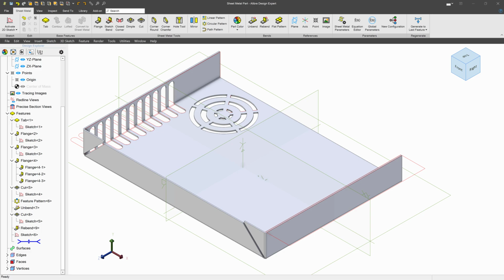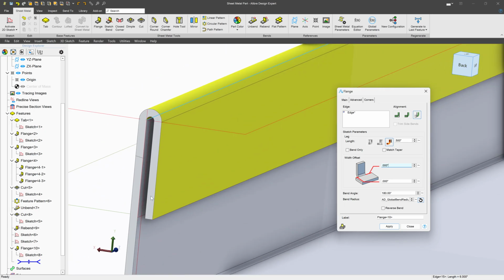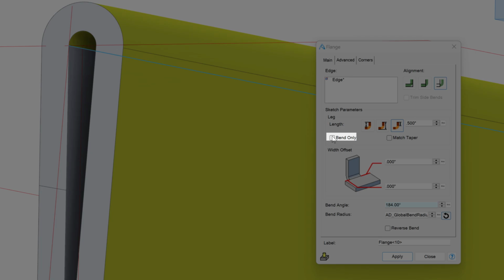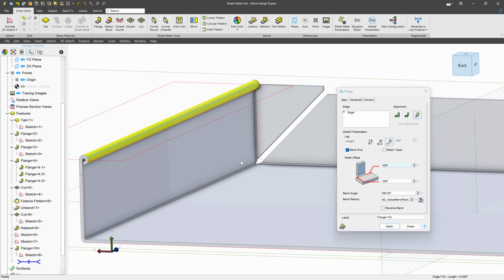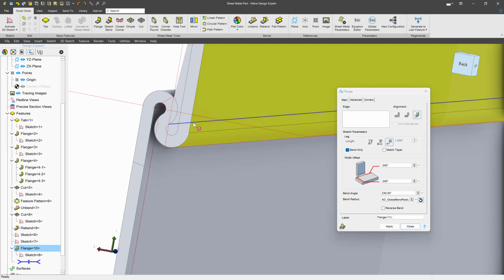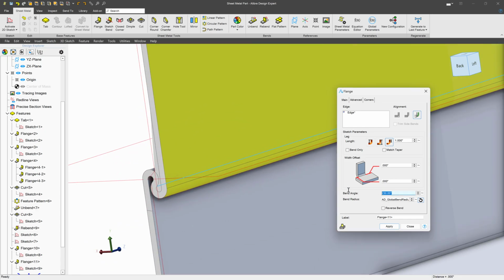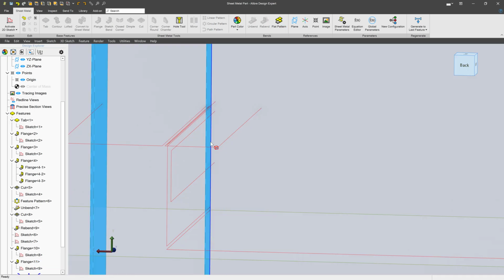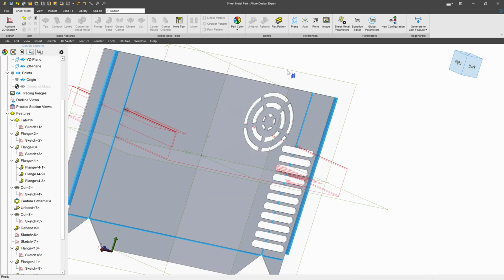Creating Sheetmetal Hems | Alibre Beginners Course #51